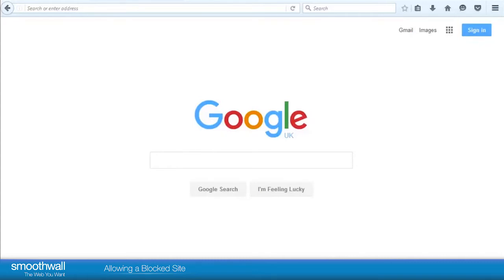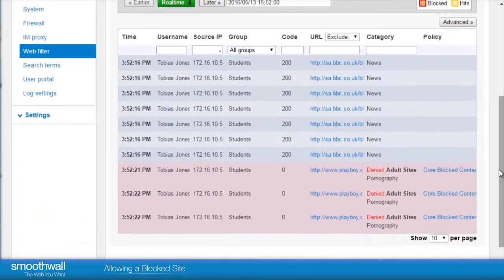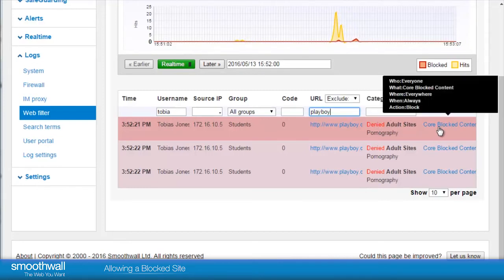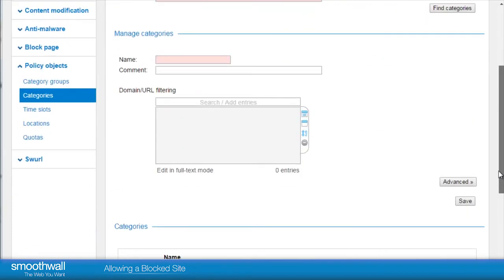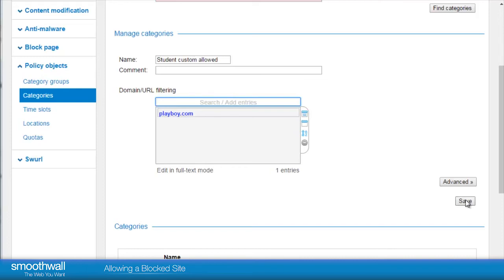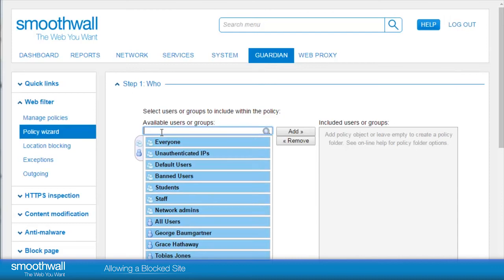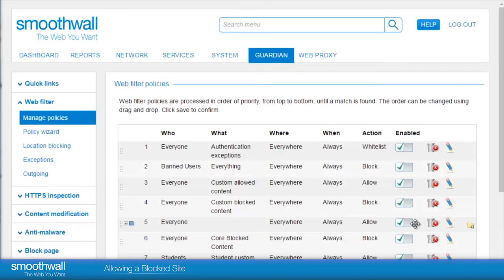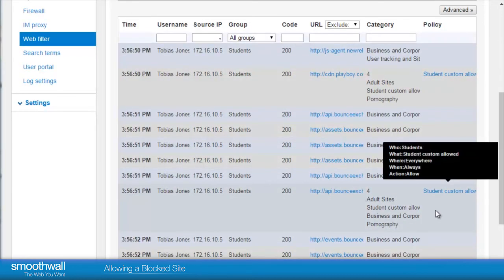Allowing a Blocked Site | Web Filtering | Smoothwall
How do I allow or block a site in the Smoothwall?